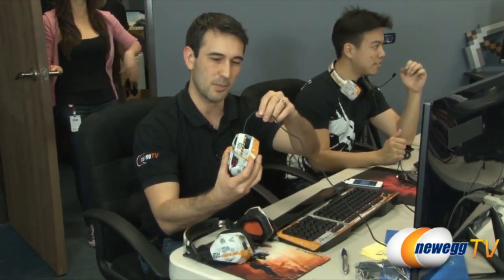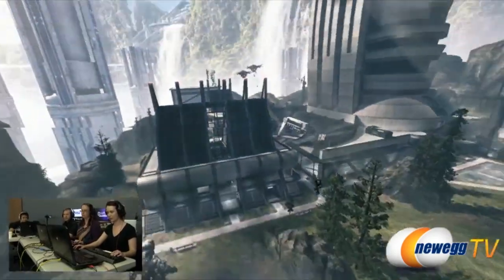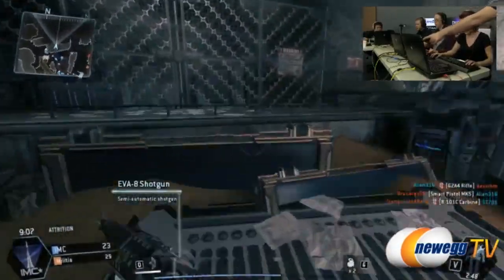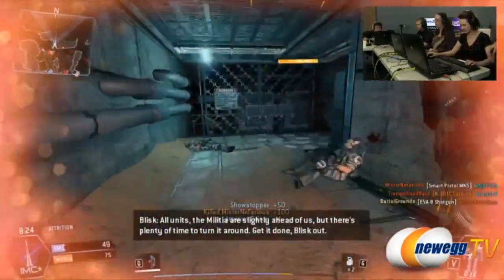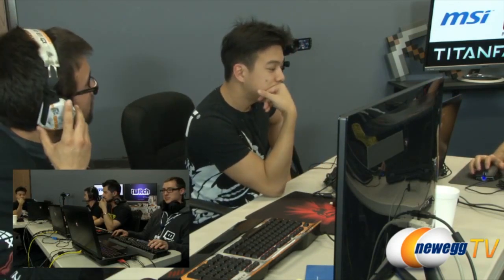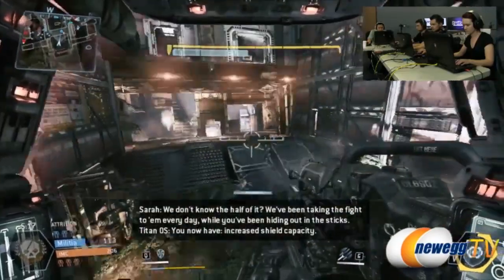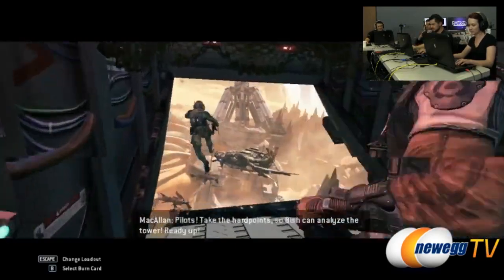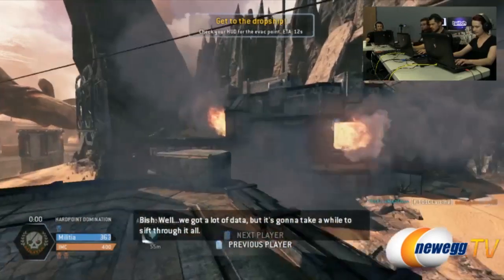Our Titanfall Launch Party - NETV Twitch Rebroadcast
So you thought you were safe eh? You thought you could play a simple game of Titanfall without us joining you? Intruding on your private game time? --Well you thought wrong sir or madam of the house!!
Newegg TV just burst onto the scene with trained Titan Pilots like Joanne & Paul.  Owned the faces of several noobs while leaving most viewers stunned and shocked.
Certified by trained assassins Gabe and Chez, watch as Rachel pwns all in a death match ala giant robots and Mirror's-Edge-wall-kicks.

MSI Gaming Laptops:
GT70 Dominator pro

Mad Catz Peripherals:
Mad Catz STRIKE 3 Gaming Keyboard, FREQ 4D Gaming Headset, TRITTON Kunai PC & XBOX 360 Headset, RAT 3 Gaming Mouse, GLIDE 3 Mouse pad

- Credits -
Hosts: Steve & Paul & sometimes Joanne
Special Guests: Kyle, Rachel, Joanne, Gabe, Mike (Chezz), Jenny from NE
Extra Special Guest: Vincent from MSI
On-Site Tech: Clifford from MSI aka Vincent's Boss
In-Game Camera: Gabe & Steve
Camera: Gabe
Control Room: Tina
Editing: Anna
Mr. Producer: Mr. Lam